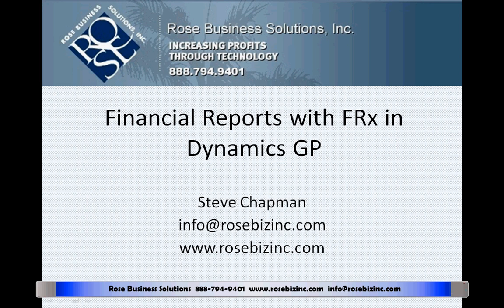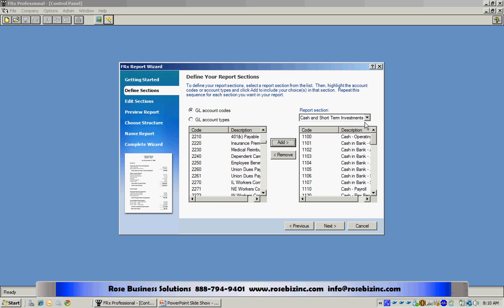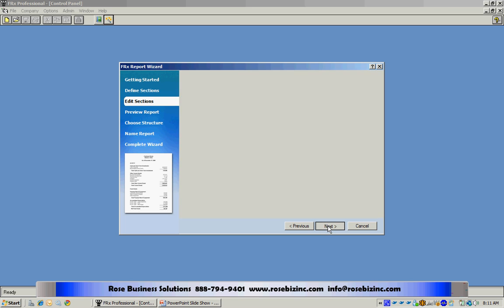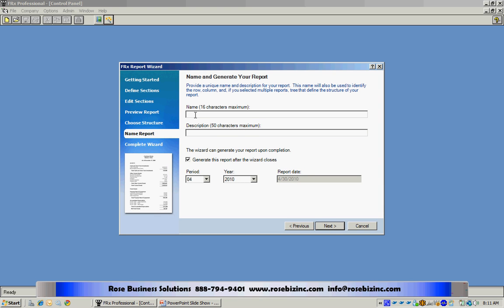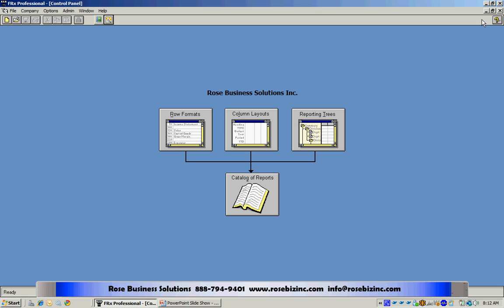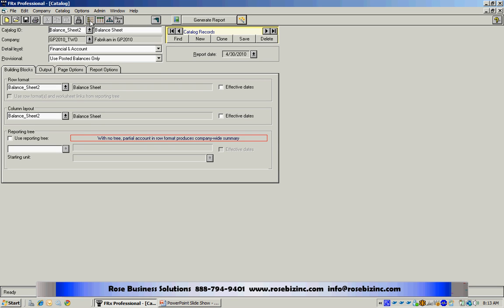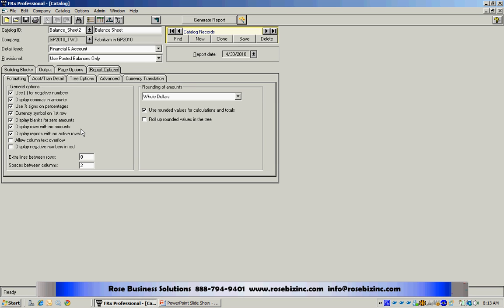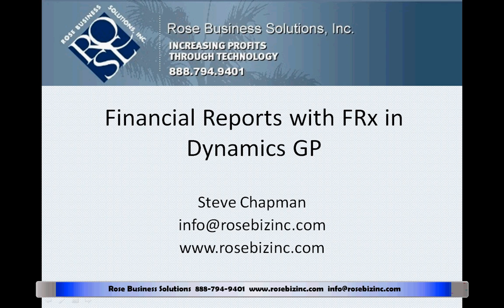Financial Reports with FRx in Dynamics GP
This video shows how to use the Report Wizard in FRx to create basic financial reports.  You can easily use these basic reports and modify them to get exactly the reports you want. this is a great way to get started with FRx.